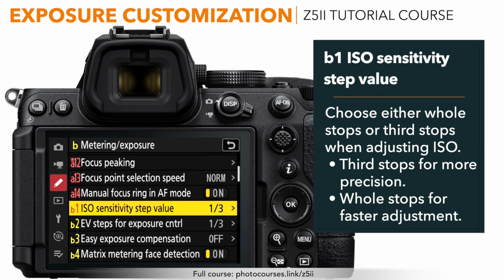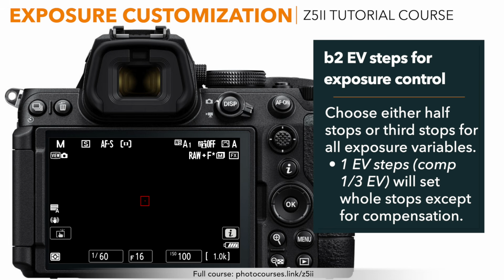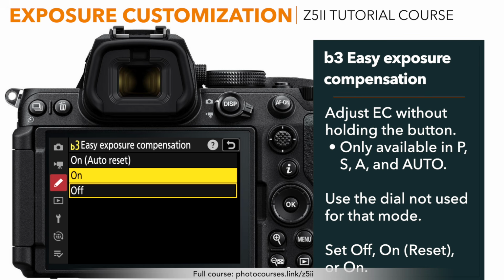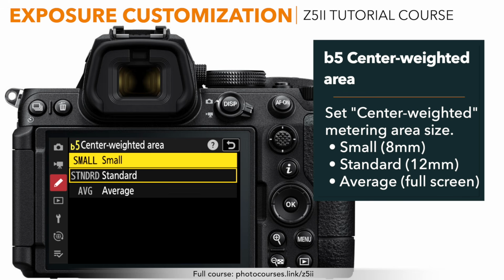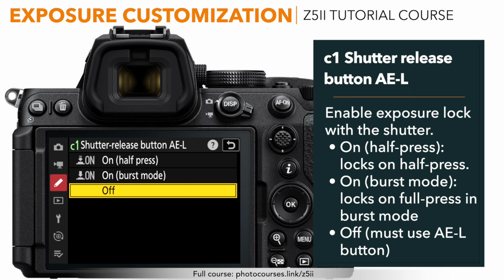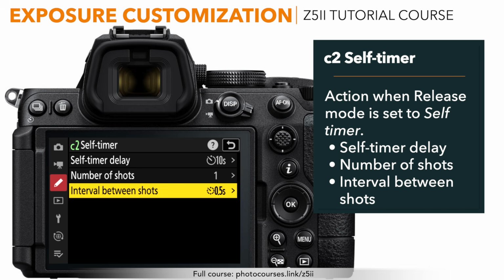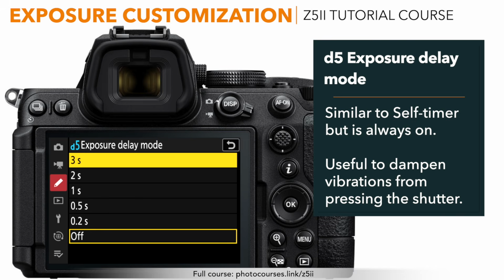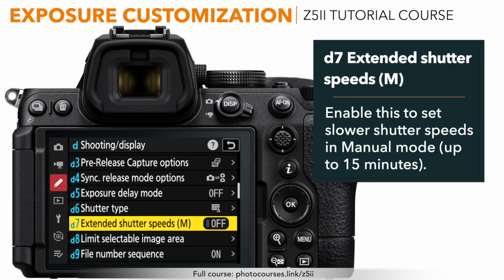Nikon Z5II Custom Exposure Settings for Easier Shooting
Want easier control over your Nikon Z5II's exposure settings? In this free preview from my Z5II Tutorial Course, I'll walk you through customizing your camera’s exposure system, like setting up Easy Exposure Compensation, locking exposure with your shutter button, choosing shutter types, using extended shutter speeds, adjusting EV steps, and more. Simple tweaks that'll help you nail your exposure every time!